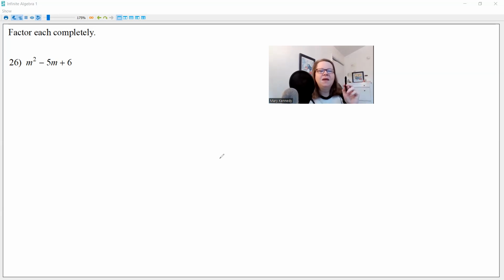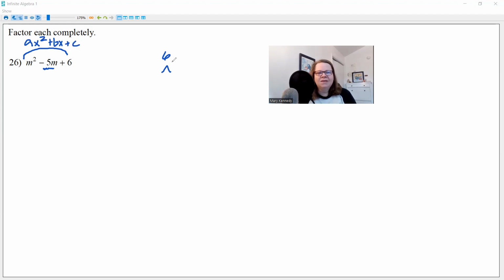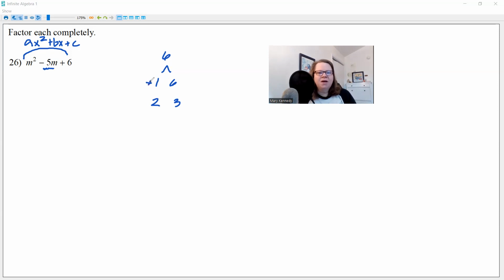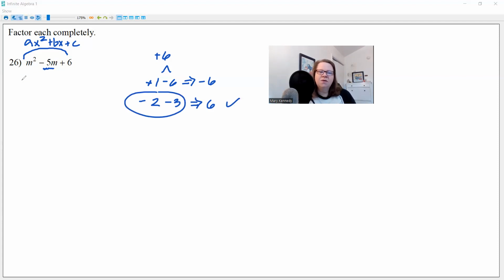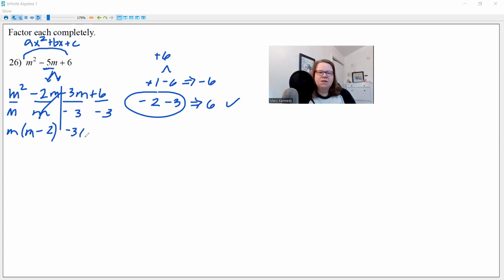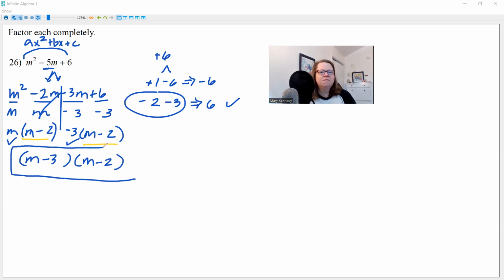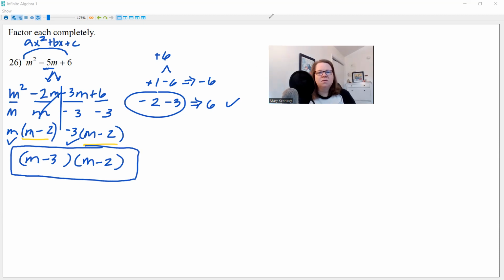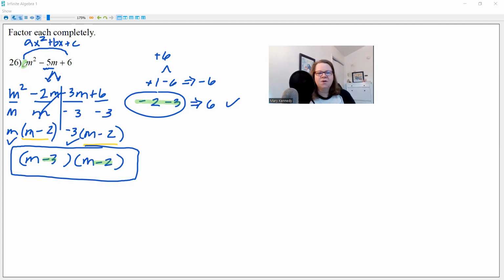Factoring When a = 1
Another factoring question!  There's something  to notice on this one.  Let's talk.

Here's a strategy to help you factor every time that a = 1!

You have an entire Master Class on Factoring in your Algebra Student dashboard. Look for it in the Quadratics and Polynomials sections in Algebra Resources.